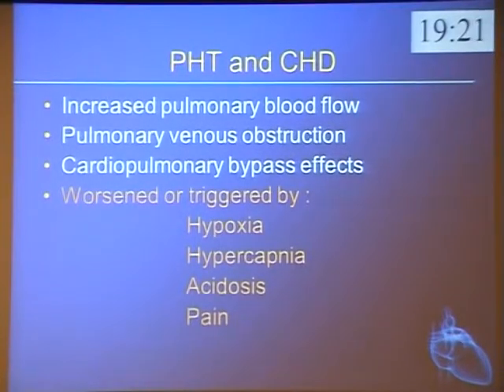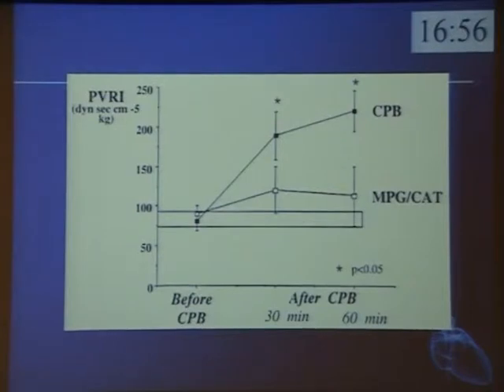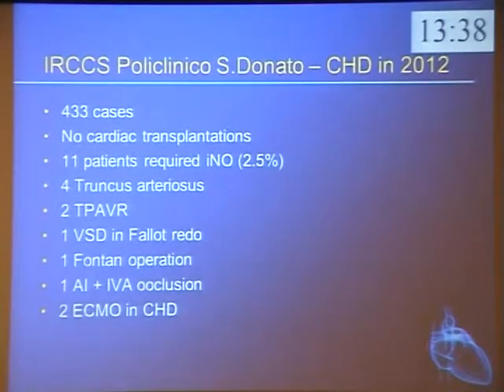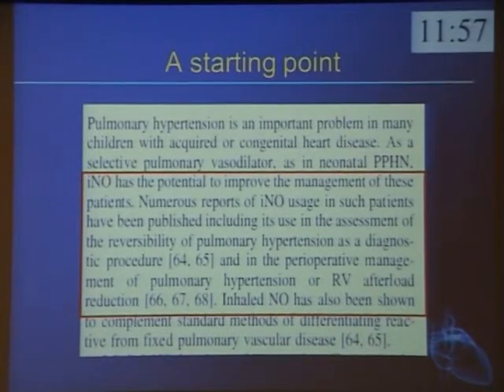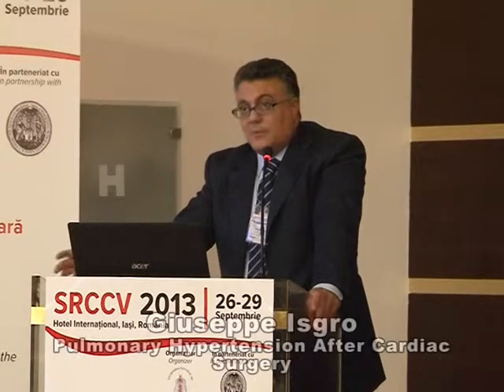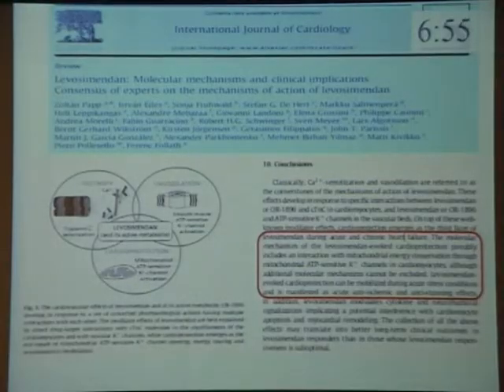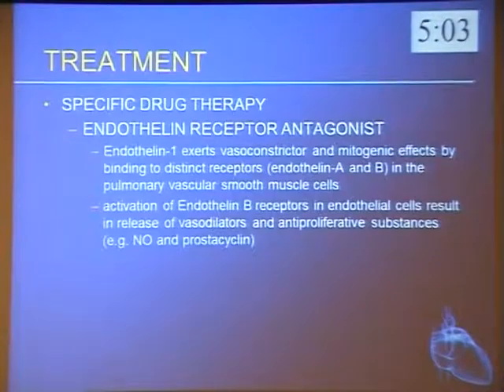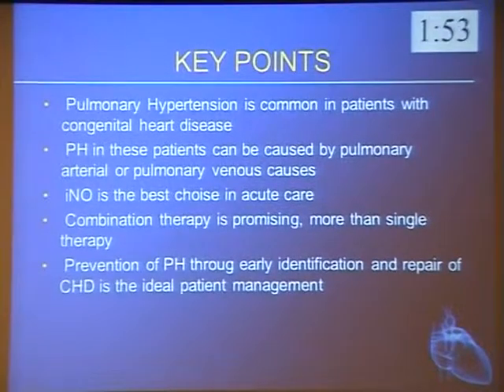Giuseppe Isgro, Pulmonary Hypertension After Cardiac Surgery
Pulmonary Hypertension After Cardiac Surgery
Giuseppe Isgrò (Milan, Italy)